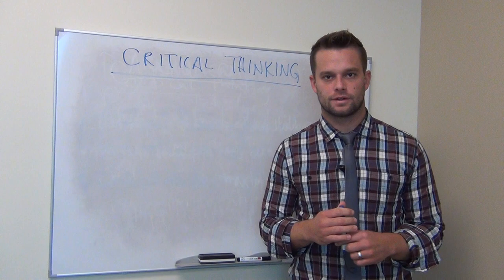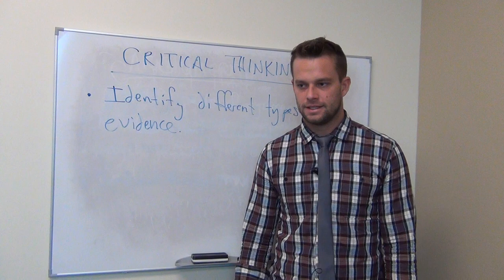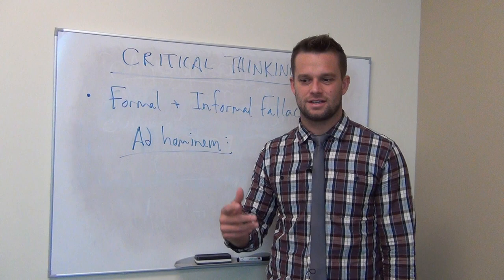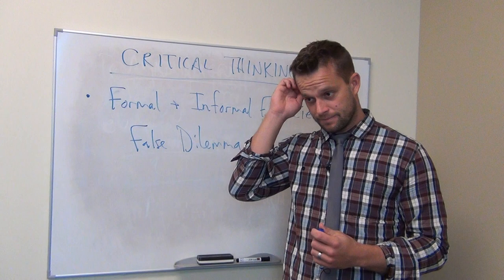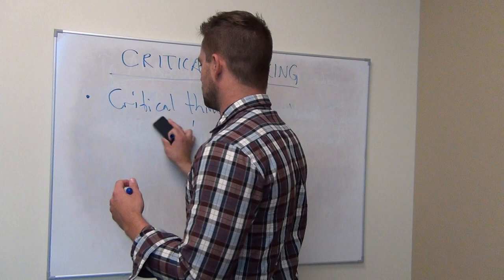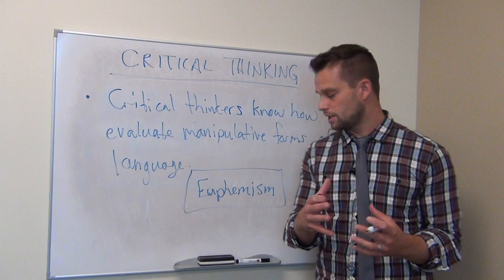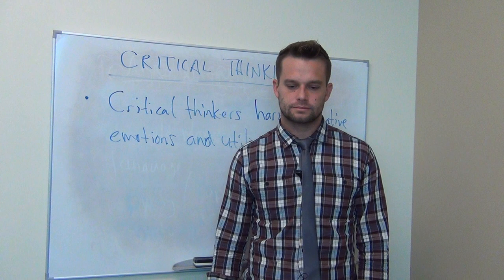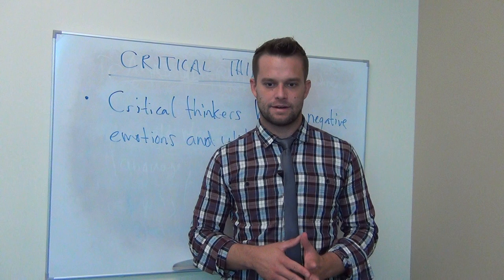Critical Thinking 2